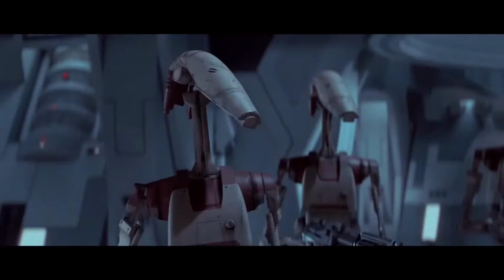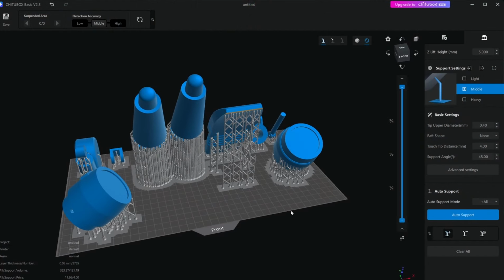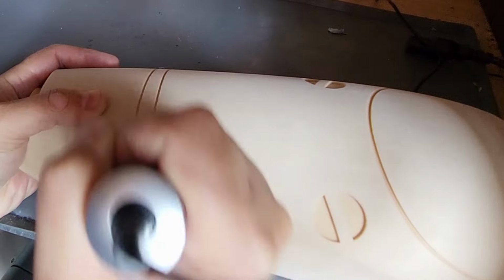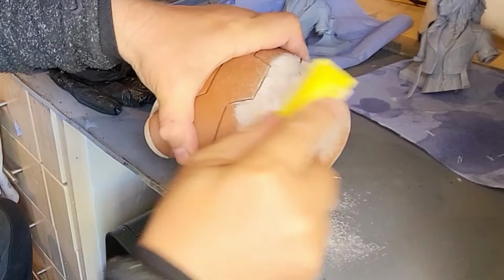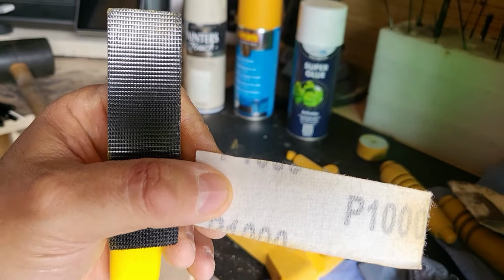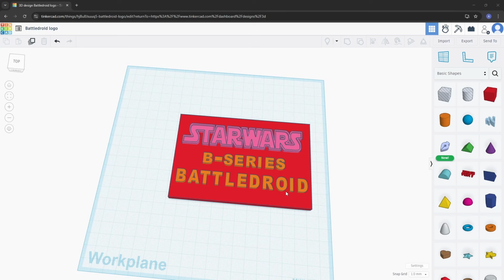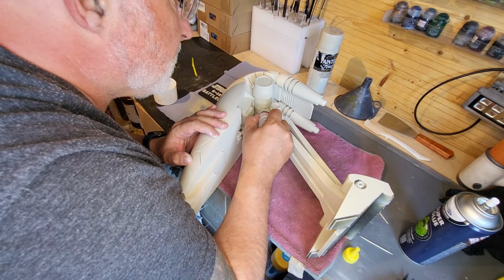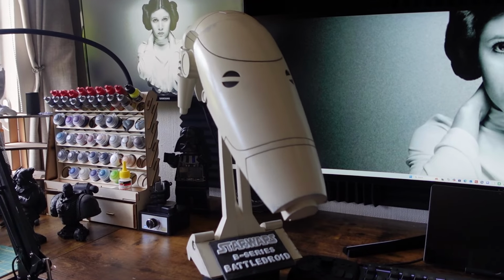3D Printed Lifesize B1 Battledroid Head Star Wars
Today I’m making a B1 battledroid – 3D printed in PLA and resin

All Patreons joining the Greedy3D Patreon on a paid tier will get a FREE Captain Britain STL File not found anywhere else and a Judge Dredd Bust courtesy of Corvinus Creations you can also join for FREE which helps support the channel

A Here is a direct link to all the supplies I use, if you buy from the links below it won’t cost you anymore, but the channel gets a little something and it helps to help the channel grow

The Army Painter Air Megaset
Dry Brush Set

UV Items
9V Batter Clips
Resin for Ice & drool
Other Items you may have seen me use in the hobby

Airbrush & Compressor kit
European Mud
Precision Bottles
The Army Painter Battlefield basing kit
Army painter Air paints
Masking tape
Fine detail brushes
Very fine nail brushes
Skin Tone paint
Basic skin tone
Yellow Wash
Red Wash
Flesh base
Vallejo Gloss for eyes & mouth
Other Bits
Liqiuid Mask
Brushes I use
Sunlu Resin
Precision Bottles
Masking tape I used in the Videos

If you like what you see and love all things 3D Print & Paint then Please Subscribe to the Channel, Every Subscription really helps and I'm appreciative of them all, leave a like and a comment too 😊